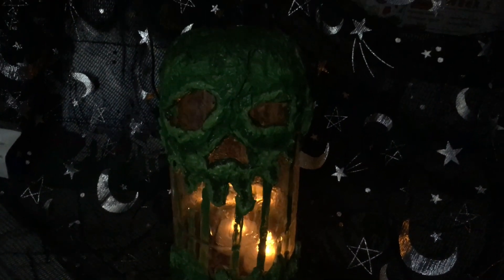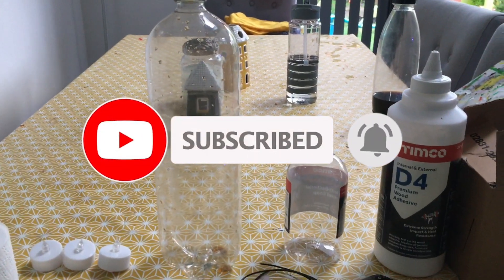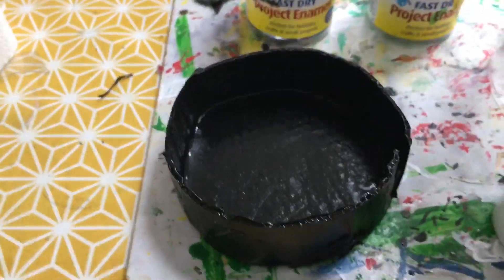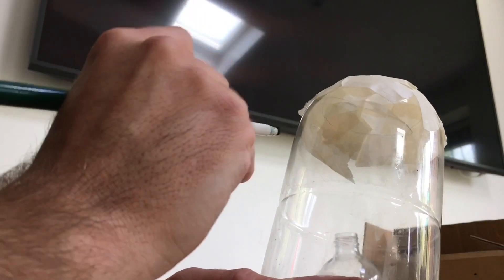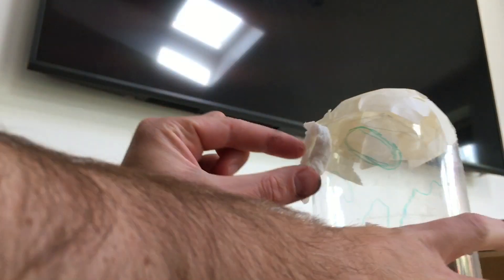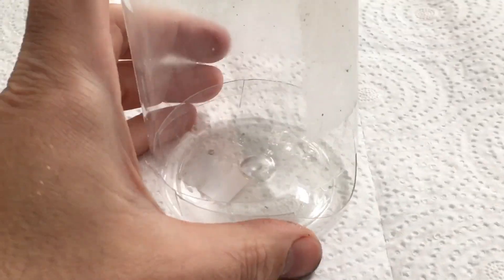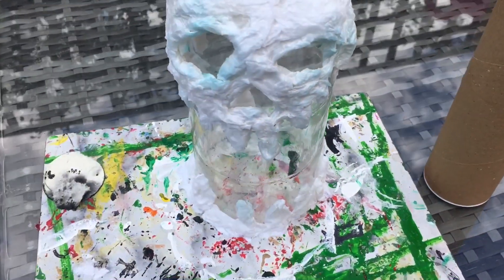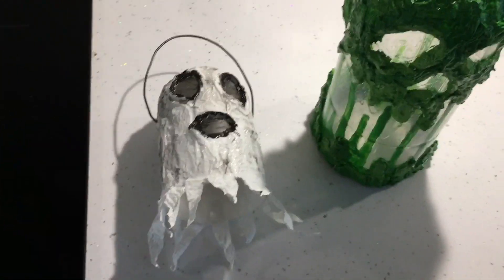Home Made Halloween Lanterns | Poisoned Apple Skull & Creepy Ghost | DIY Build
Part of my love of Halloween comes from being able to get creative.. and to warm me in to the season I thought I’d do my first home build of 2022 with these two cool Halloween lanterns.
I hope these inspire you to get those creepy juices flowing and build something fun for Halloween 2022!